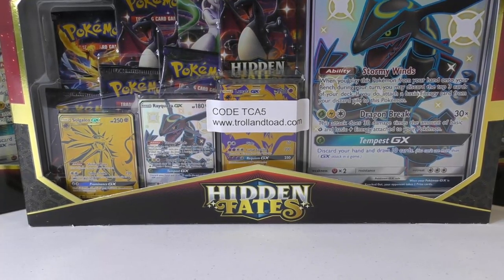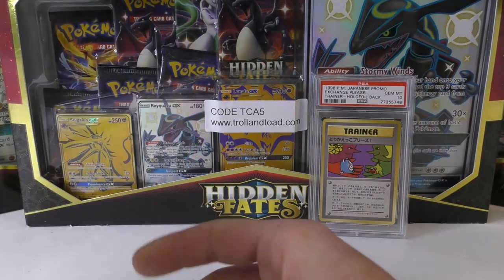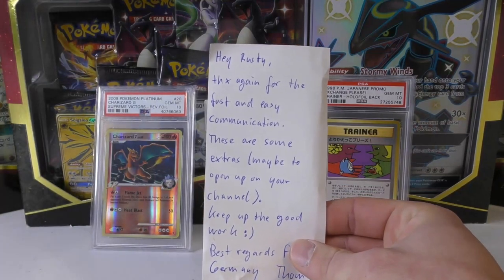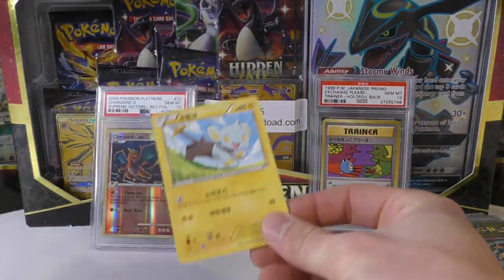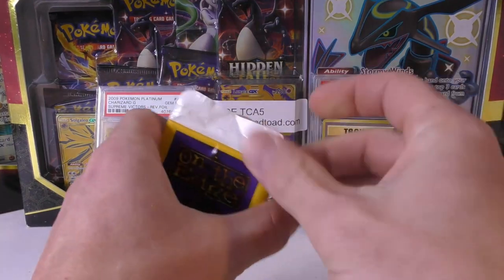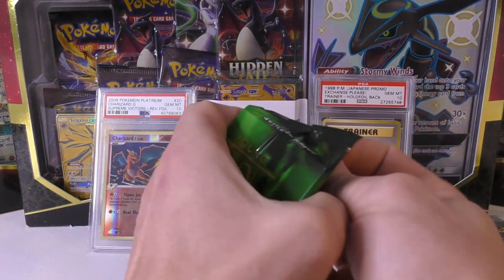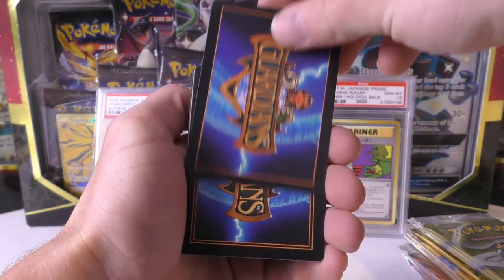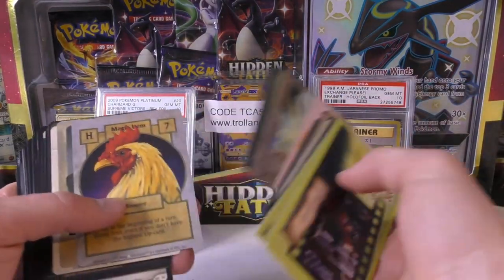Opening RANDOM TCG Packs !!!